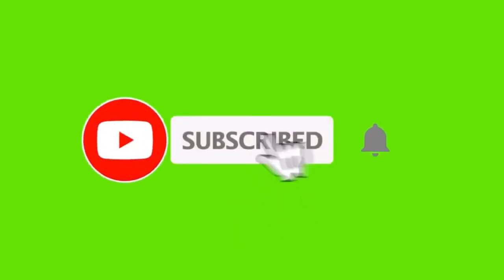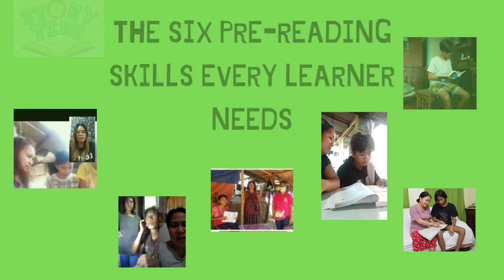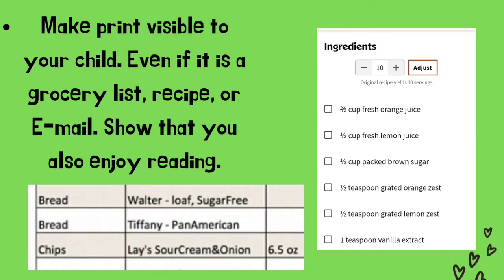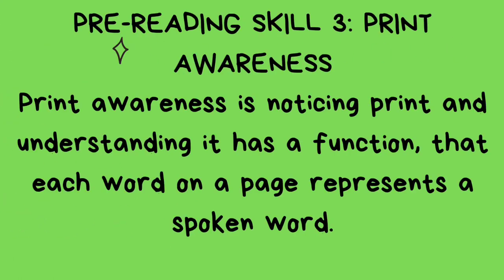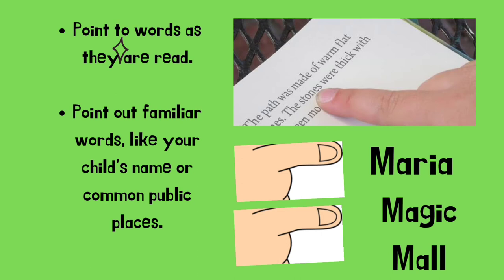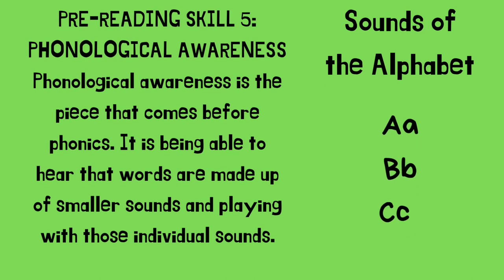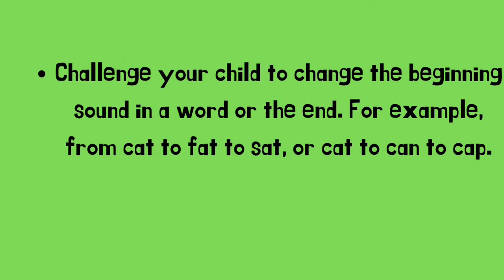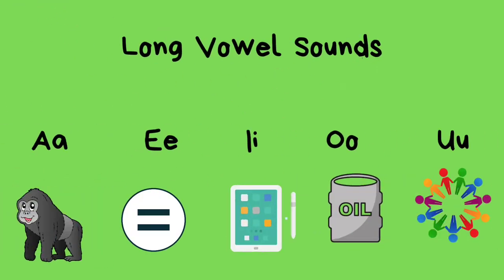How to Prepare your Students to Learn to Read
PREP- Pangasinan School of Arts and Trades Reading Enhancement Program 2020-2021

Reading Teachers must be willing to help his/her learners to develop their skills in reading. This new normal set up of educating our young learners is such a great challenge but with a willing Heart and Soul🥰🥰🥰WE will OVERCOME!!!

Cher Sonia's Channel
Happy to Serve😊😊😊

This video was made to re-echo the series on Planning A Reading Program in the New Normal aired last February 5, 2021